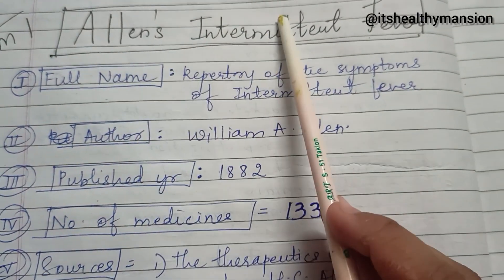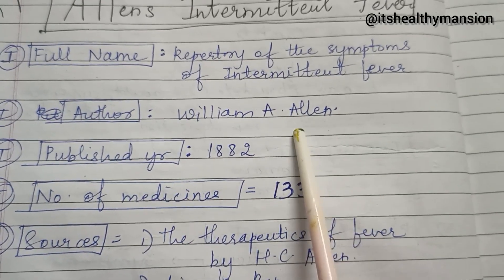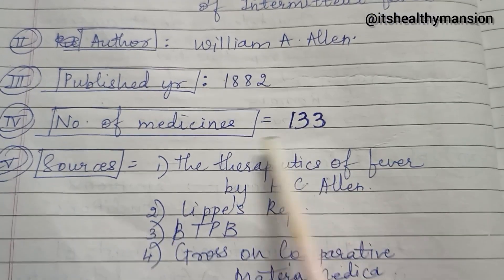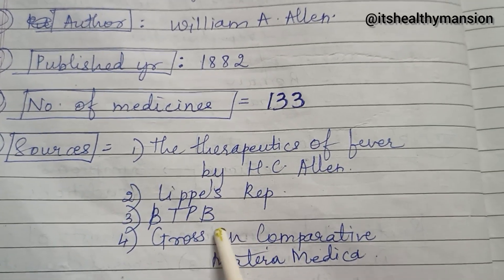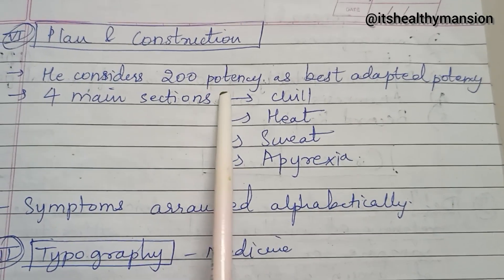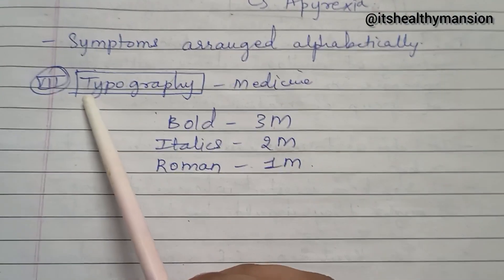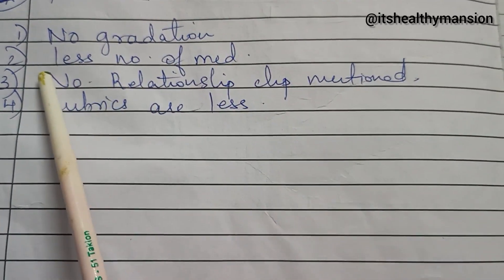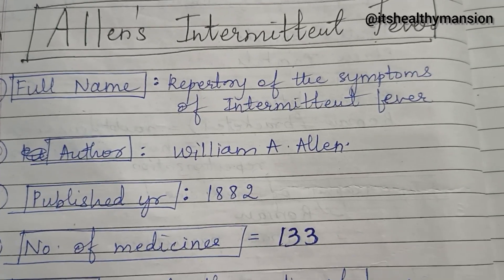Allen's Intermittent Fever Clinical Repertory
This Question usually comes for 5/10 marks in Repertory Subject and frequently asked.
This Notes are prepared with the reference of SK Tiwari Text book.
This Repertory notes are made for Exam Purpose.

Clinical Repertories
Clinical Repertory
Allen's Intermittent Fever
William Allen